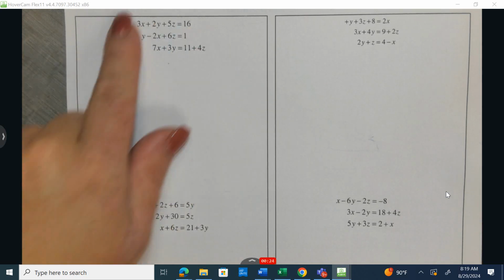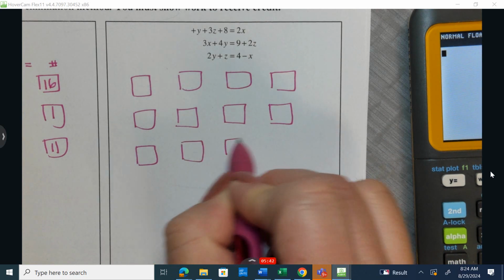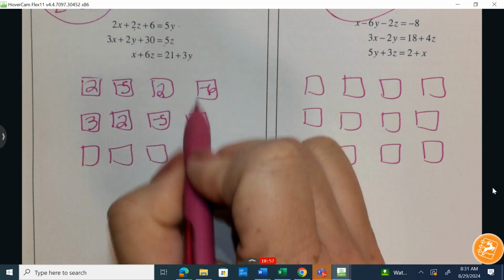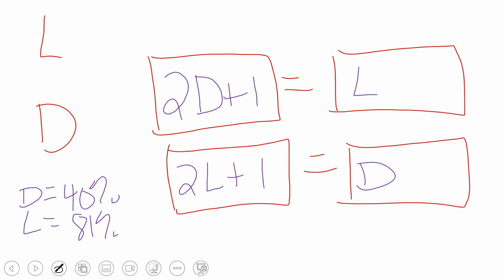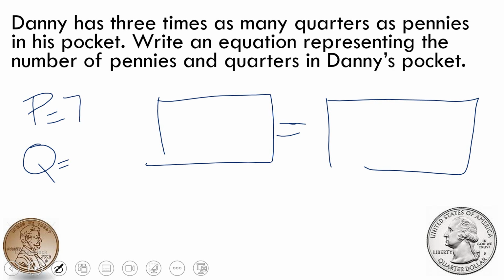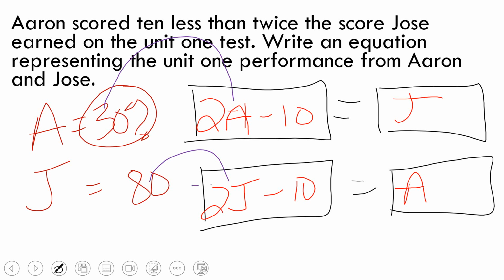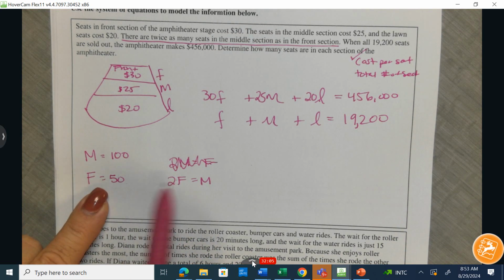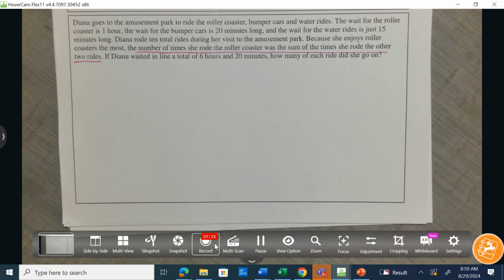August 29, 2024